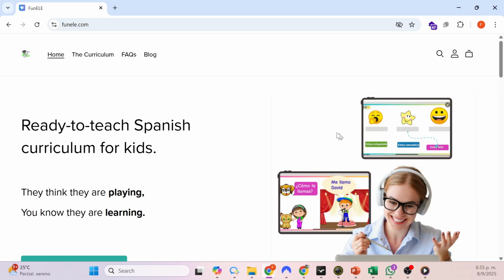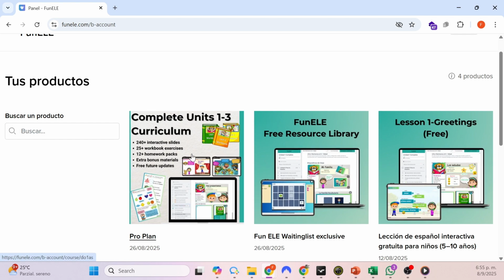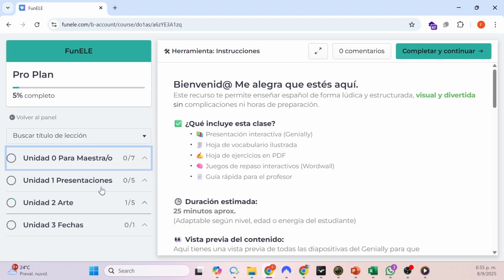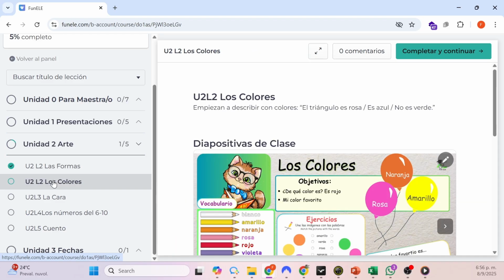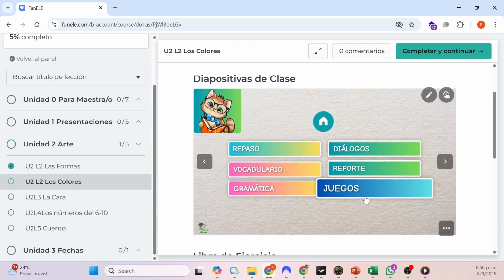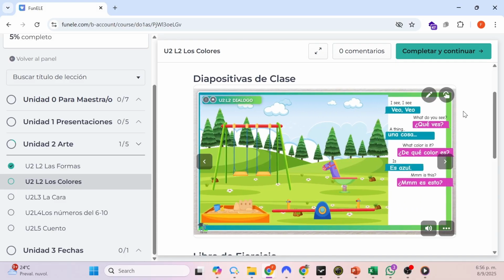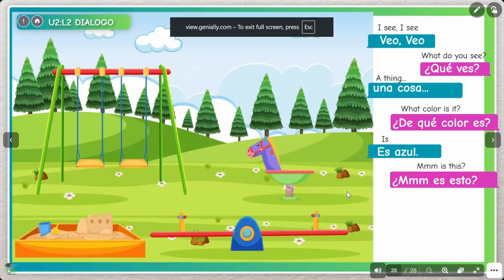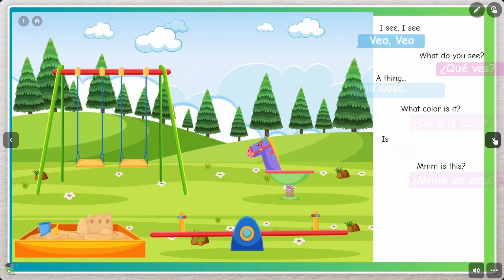#1 How to Use FunELE | Teacher Tutorial for No-Prep Spanish Lessons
Welcome to the FunELE Teacher Tutorial Series! 🎉
In this video, I’ll guide you step by step on how to access and use FunELE, our interactive Spanish curriculum for kids ages 5–10.

FunELE is designed for teachers who want to:
✅ Save hours of prep time
✅ Teach with ready-to-use, interactive lessons
✅ Keep students engaged with games, dialogues, and activities
✅ Assign simple, effective homework

This is the first video in the How to Use FunELE series.

Accessing lessons

Using games in class

Assigning homework

Reports and tracking progress

FunELE = Teach more, prep less.

🔑 Tags (copy-paste)
FunELE tutorial
How to use FunELE
Teach Spanish online
Spanish teacher resources
Online Spanish teaching tools
Interactive Spanish lessons
Spanish for kids curriculum
No prep Spanish teaching
Spanish teaching software
Spanish lesson platform